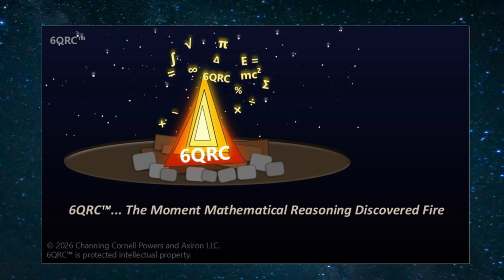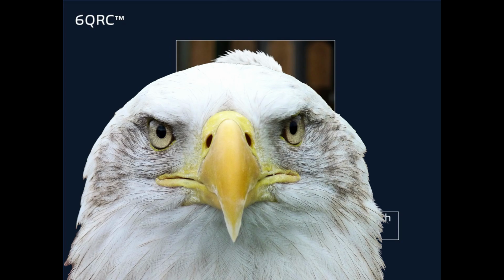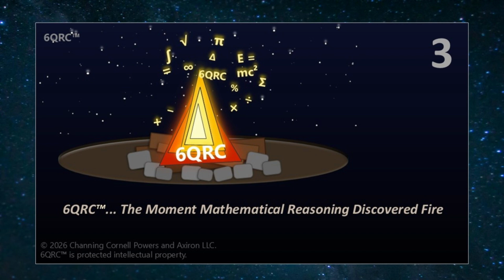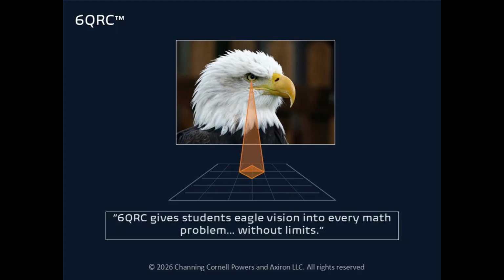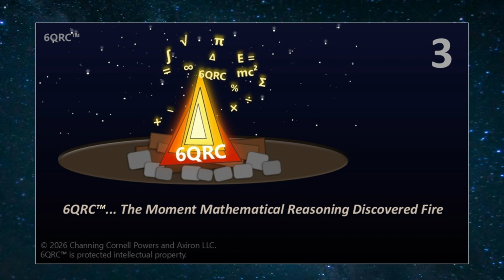Eagle Vision: Seeing the Invisible Side of Every Math Problem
A math expert reads a problem and its structure lights up instantly. A student reads the same problem and sees a wall of words. Math instruction has never bridged that gap, because the translation layer between those two readers was never built. 6QRC™ is that layer.
This video tells the story of that gap. A teacher writes the formula. Students nod and copy, then admit after class they're lost. The expert's first act of reading is never displayed, so the expert teaches from where their perception stands. The student isn't standing there.
6QRC™ is a pre-solve system for K-12 mathematics. Before a student reaches for anything, a calculation, a manipulative, a strategy or mnemonic device, they build a structured view of the problem itself: what is present, what is missing, and what sequence of thinking actions the task will demand. The bird's-eye view before dropping into the trees.
A note on the record. Pólya assumed the solver already understood the situation. Schema Theory describes how experts recognize problem types. Cognitive Load Theory lightens the burden of solving. Each of these improved reasoning. None of them is a reasoning system. Improving reasoning and being a reasoning system are not the same thing, and that difference is the subject of this channel. Every major framework begins from the expert's vantage point. 6QRC begins where the student actually stands.
One segment of the original presentation was removed from this video. It revealed more of the system than the current stage allows. What remains is the shoreline, not the horizon.
CHAPTERS
0:00 Opening
0:08 Eagle Vision: Seeing the Invisible
1:01 The Vantage Point Hurdle
3:33 Transition
3:40 The Pre-Solve Structure
4:44 Closing
MUSIC